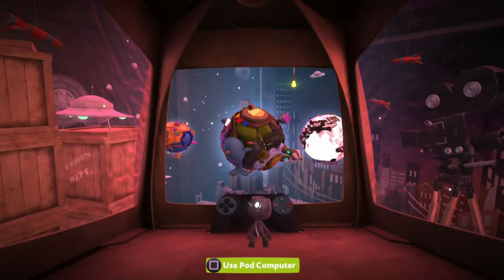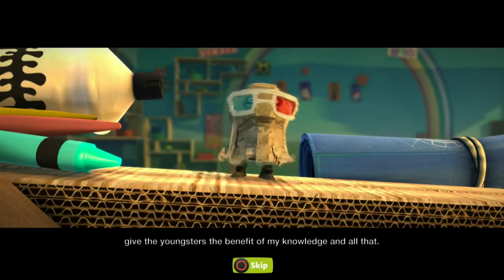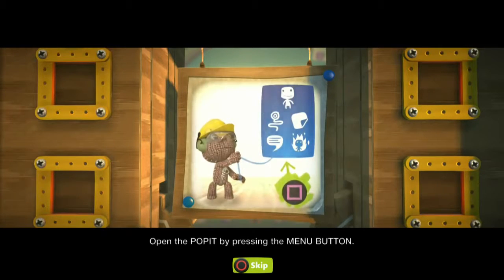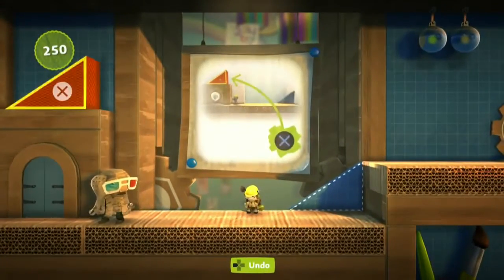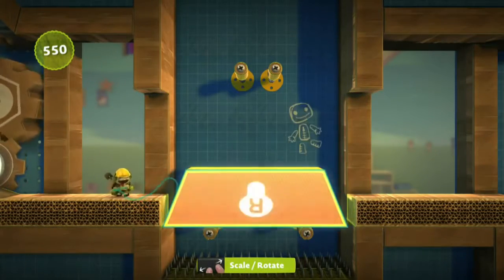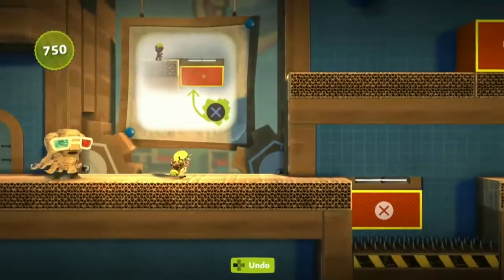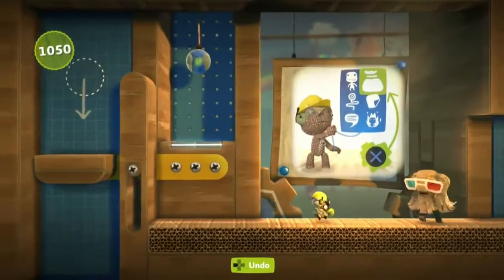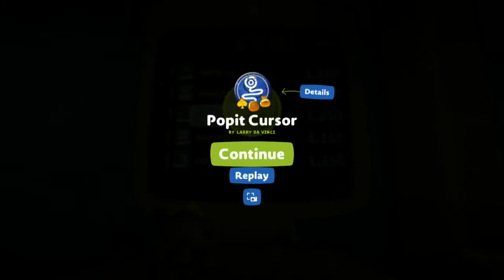LittleBigPlanet 3 Popit Academy #01 - Popit Cursor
This is a series where I showed off the new tutorial based campaign for LittleBigPlanet 3. A game mode where it shows off how to use the new tools as well as some of the old ones.